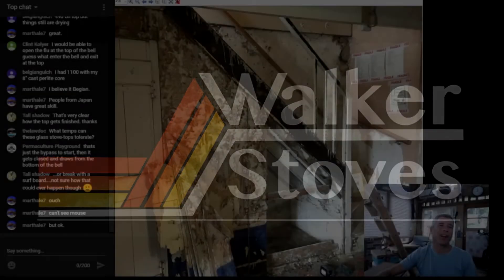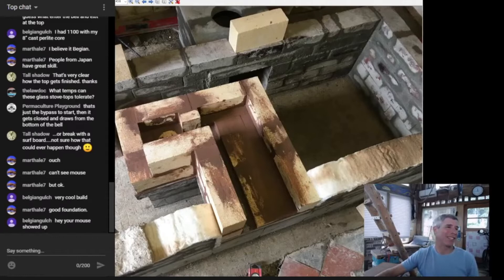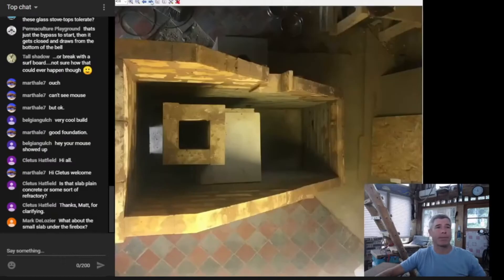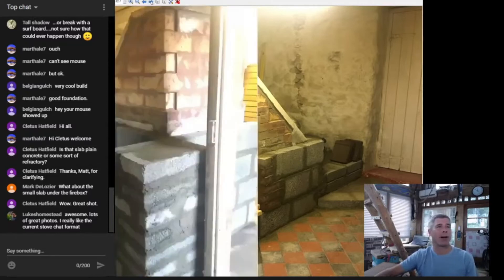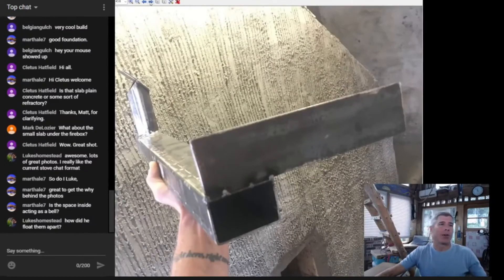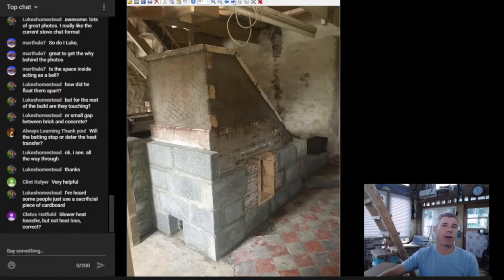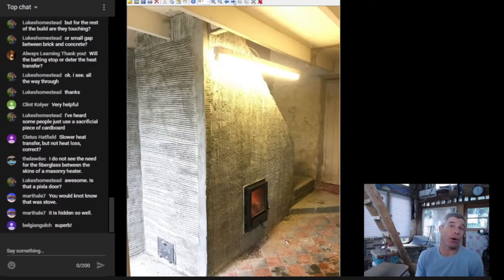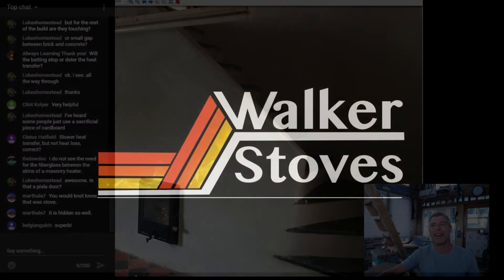Batch RMH Sidewinder Build Slideshow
A look at a unique Batch Rocket Mass Heater Sidewinder build, an excerpt from Stove Chat Episode 29.